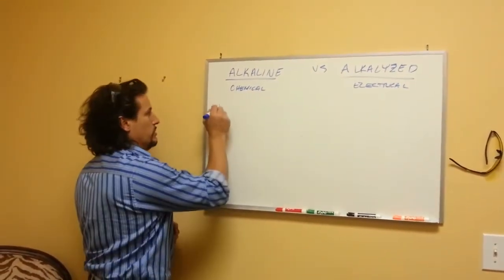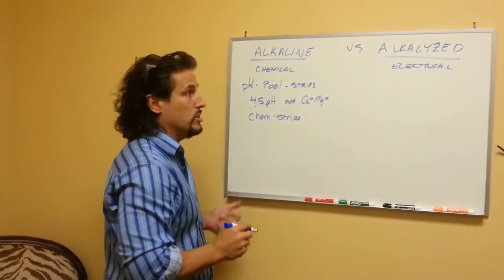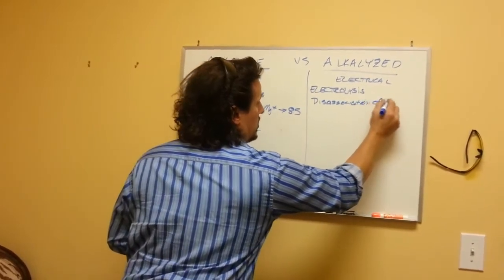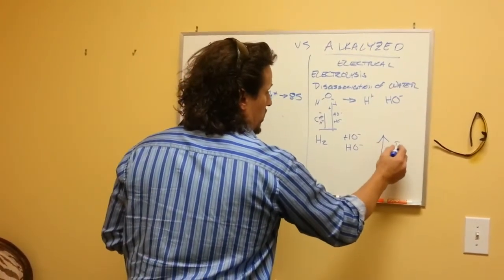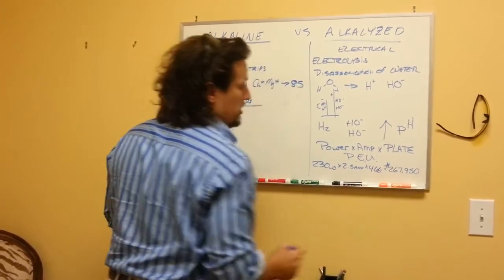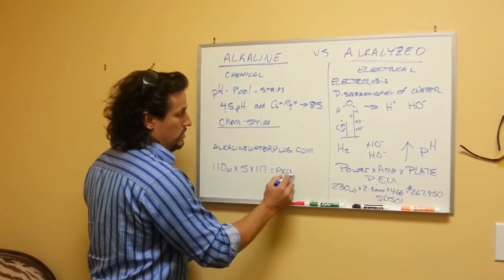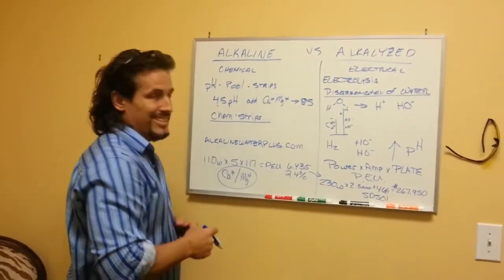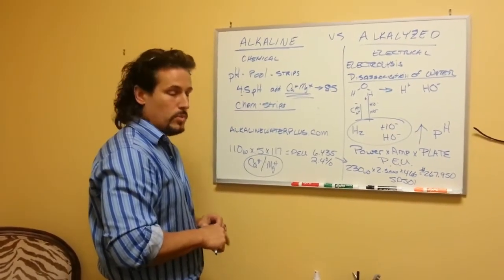Dr Michael explains the difference between alkaline and alkayzed water